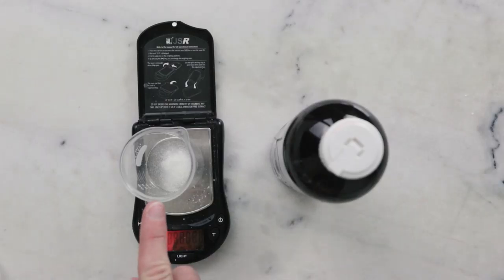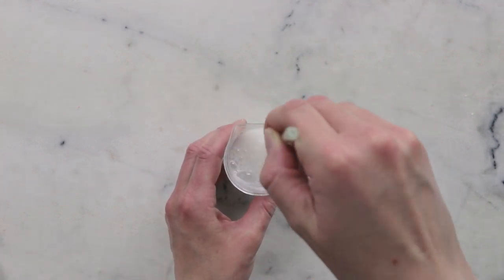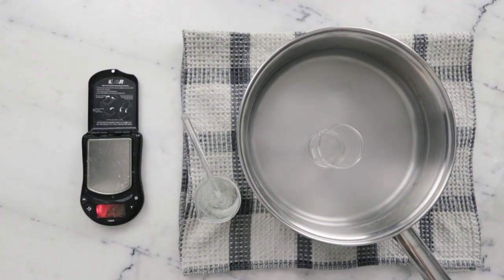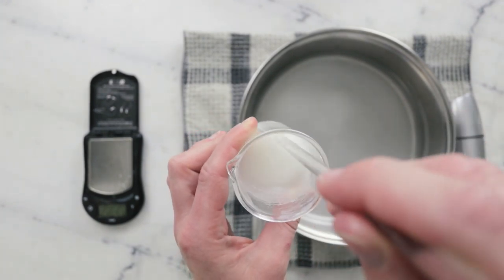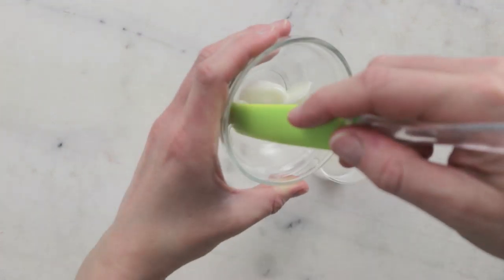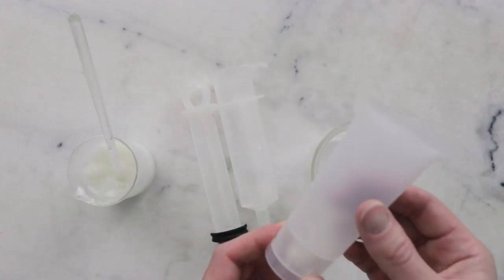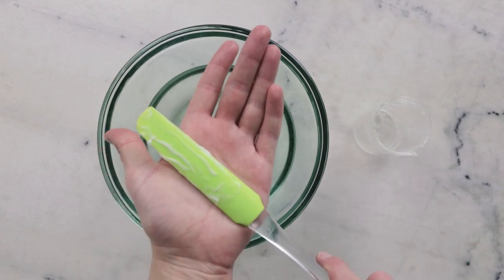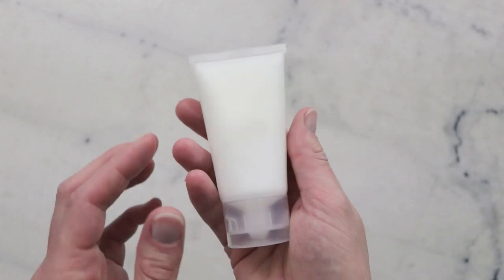How to Make DIY Soothing Creamy Facial Cleanser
For the full written instructions, information on substitutions, information on scaling, shelf life, and links to all the ingredients and all the equipment I used,

FORMULA
Heated water phase
7.5g | 15% vegetable glycerin
0.15g | 0.3% xanthan gum

3.5g | 7% finely powdered Sodium Cocoyl Isethionate (SCI)
2g | 4% Caprylyl/Capryl Glucoside
1.5g | 3% Cocamidopropyl Betaine

13.85g | 27.7% distilled water
15g | 30% aloe vera juice
0.05g | 0.1% citric acid

1.5g | 3% glyceryl stearate SE
2g | 4% stearic acid
1.5g | 3% cetearyl alcohol

0.2g | 0.4% allantoin
0.25g | 0.5% vitamin E
0.5g | 1% calendula extract
0.5g | 1% Optiphen Plus

My book!